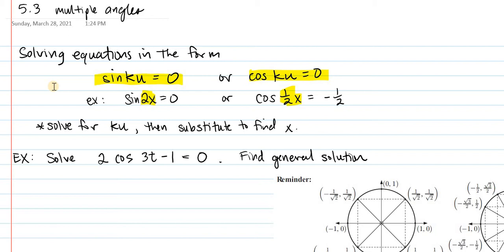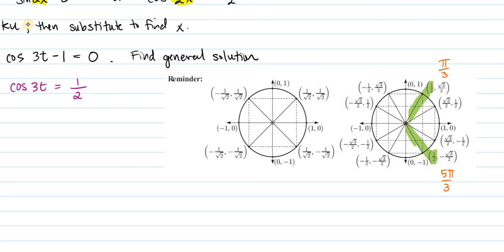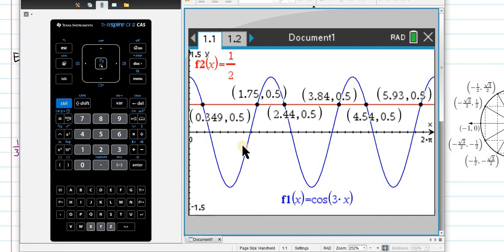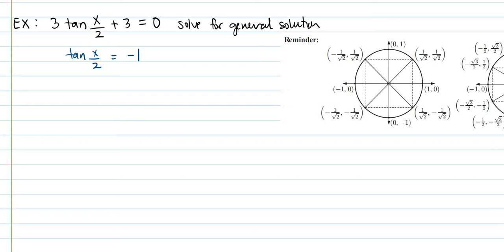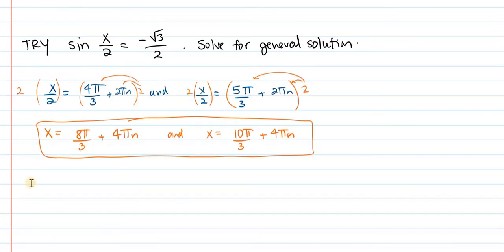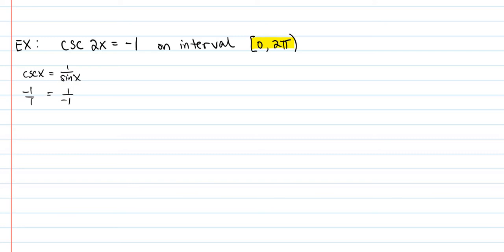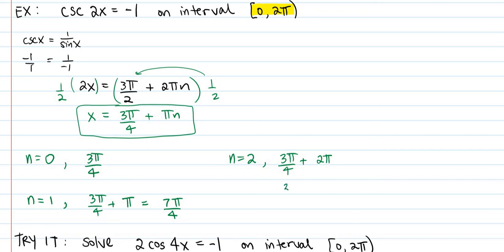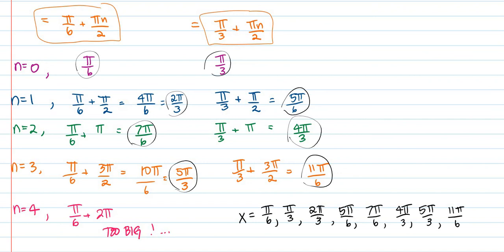PCT 5 3 mult angle trig eq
Ex 1: 0:59
Try it yourself: 5:23
Ex 2: 6:10
Try it yourself: 8:34
Ex 3: 9:15
Try it yourself: 15:28